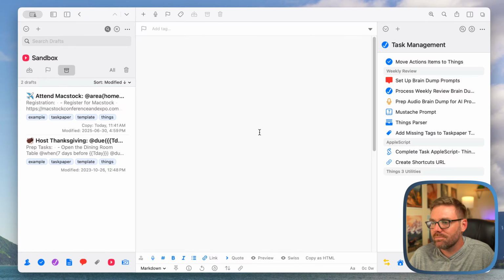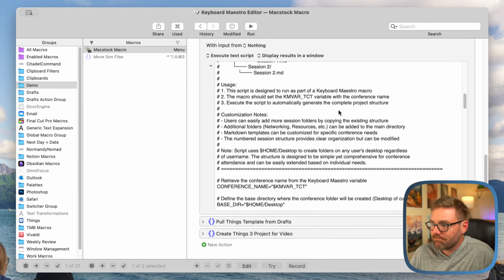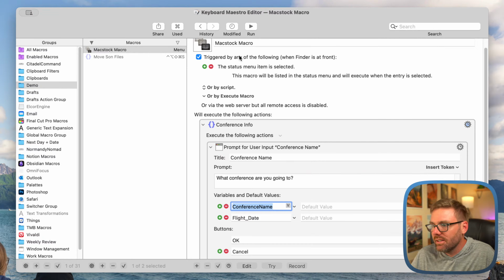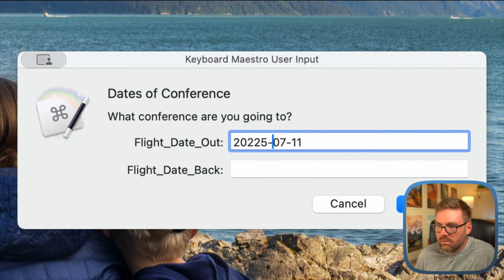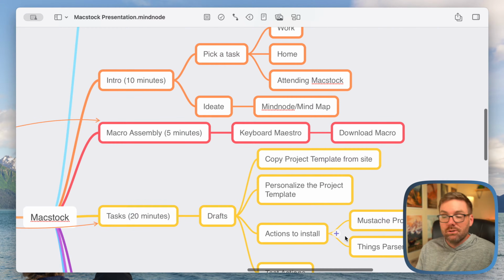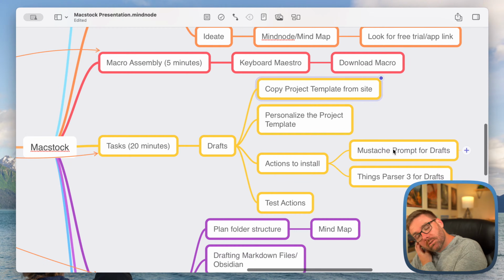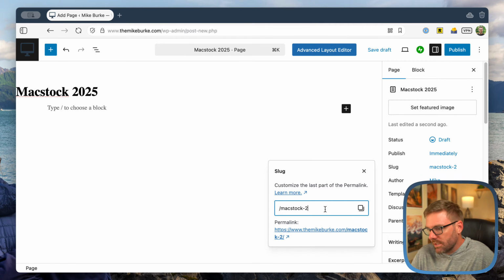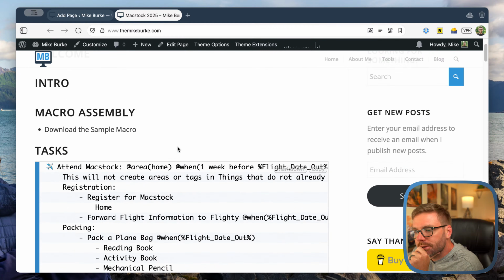Workshop in Progress: Building my Macstock Presentation (Part 3)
Problem solved! In this third episode, I start by revealing the solution to the automation bug that stumped me at the end of episode two (spoiler: it was a single incorrect character that broke everything). Then I dive into building the essential foundation pieces before creating any slides.

**What gets accomplished in this episode:**

- Debugging and fixing the Keyboard Maestro to Things integration issue
- Testing the complete automation workflow to ensure it works smoothly
- Reviewing and refining the 90 minute workshop structure with fresh eyes
- Starting the companion website page with downloadable resources
- Making final adjustments to the project template and shell script

**The reality of presentation prep:** With just three days until I fly out to MacStock, this episode shows the methodical approach of getting the substance right before touching any visual design. We're still focused entirely on making sure the automation works perfectly and the workshop flow makes sense.

**Tools demonstrated:** Drafts, Keyboard Maestro, Things, Mind Node, WordPress, shell scripting, and plenty of testing to catch those tiny but critical errors.

The workshop structure is solid, the automations work, and the foundation is set. Next episode: finally building the actual presentation slides in Keynote.

_Part of the Workshop in Progress series. Follow along as this presentation develops from concept to delivery in real time._

00:00 Introduction and Episode Overview
00:20 Mac Stock Conference Preparation
01:56 Solving Last Week's Issue
02:14 Task Paper Template and Keyboard Maestro
05:08 Creating the Automation Workflow
08:31 Engaging with Viewers and Sharing Insights
09:37 Finalizing the Presentation
20:11 Updating the Script and Testing
26:55 Reviewing the Mind Map
29:30 Classroom Presentation Challenges
30:28 Mind Mapping with Mind Node
30:45 Preparing for the Presentation
31:28 Interactive Intro Session
33:45 Macro Assembly and Task Management
37:36 Folder Planning and Shell Scripts
41:56 Building the Presentation Website
50:42 Finalizing the Presentation
55:07 Conclusion and Next Steps